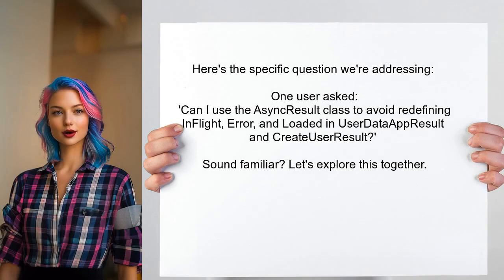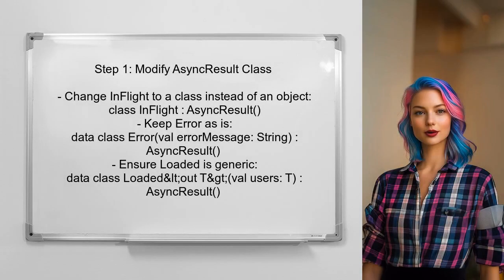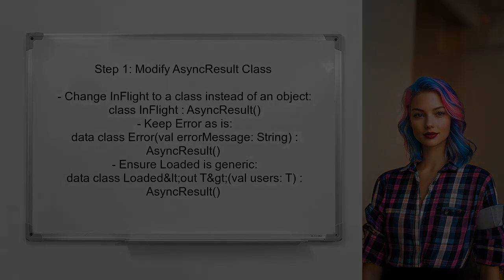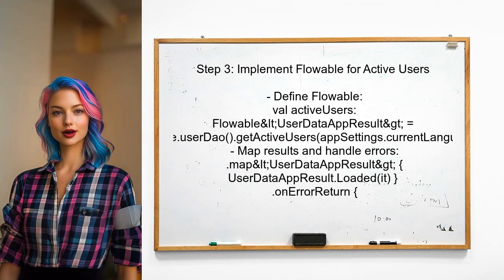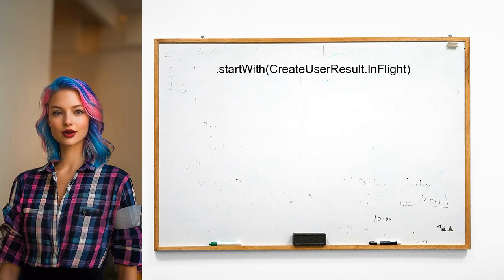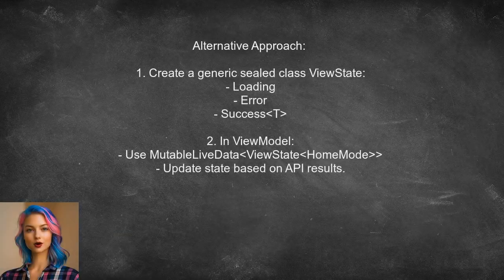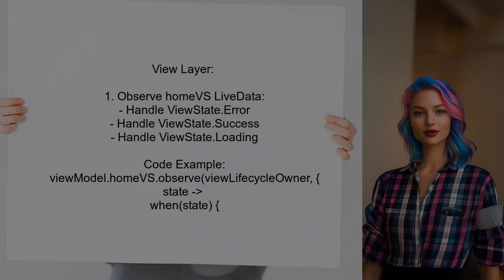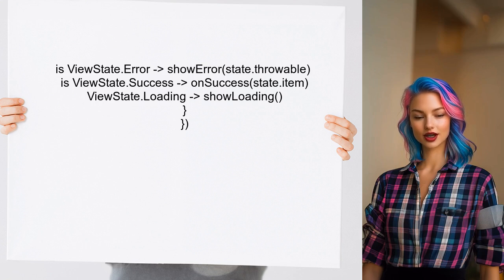How to Create Generic Sealed Classes in Kotlin: A Step-by-Step Guide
In this video, we’ll explore the powerful concept of generic sealed classes in Kotlin, a feature that enhances type safety and allows for more expressive code. Whether you're a beginner looking to understand the basics or an experienced developer aiming to refine your skills, this step-by-step guide will walk you through the process of creating and utilizing generic sealed classes effectively. Join us as we unlock the potential of this advanced Kotlin feature!

Today's Topic: How to Create Generic Sealed Classes in Kotlin: A Step-by-Step Guide

Related to: kotlin, sealedclasses, genericsealedclasses, kotlintutorial, programming, softwaredevelopment, kotlinguide, step-by-stepguide, kotlinprogramming, object-orientedprogramming,